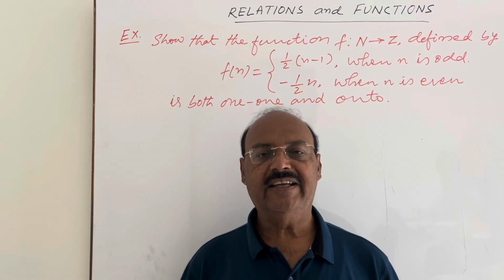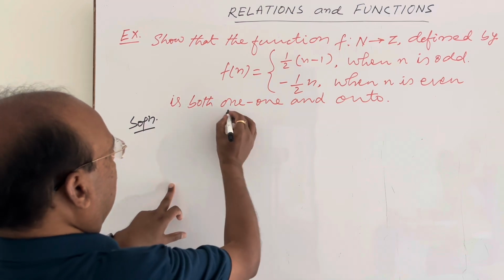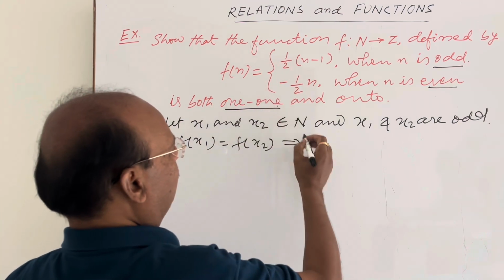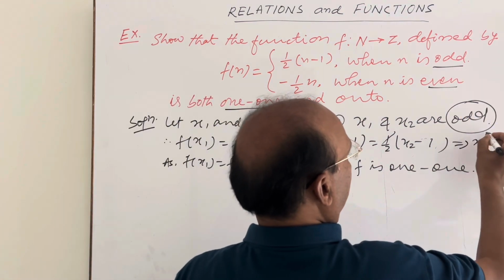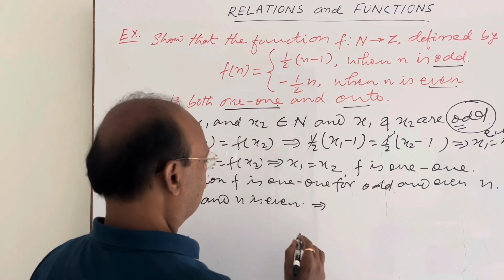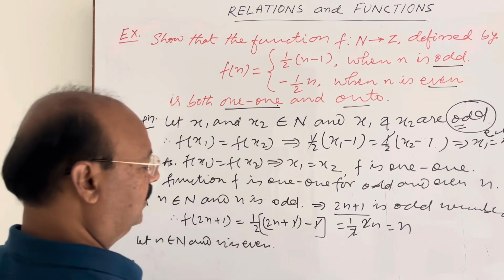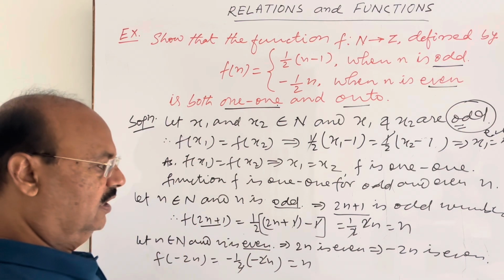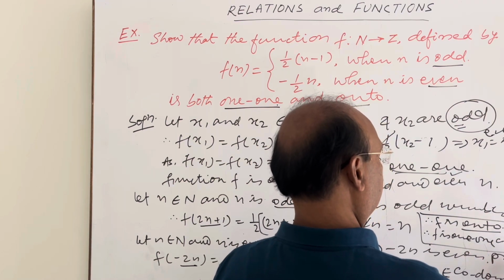#50. Show that the function f:N → N defined by f(n)=1/2(n-1), where n is odd,￼ f(n)=-1/2(n), ••••••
#46.  Show that the function f:N → N defined by f(n)=1/2(n-1), where n is odd, f(n)=-1/2(n), when n is even , is both one-one and onto.